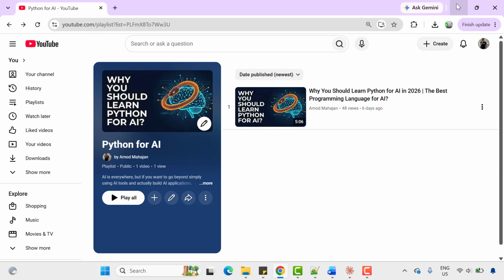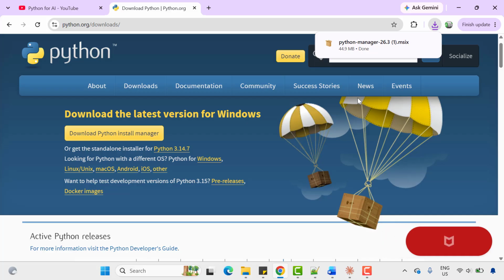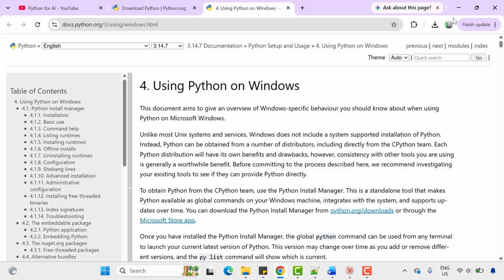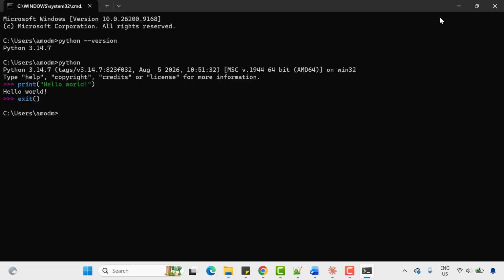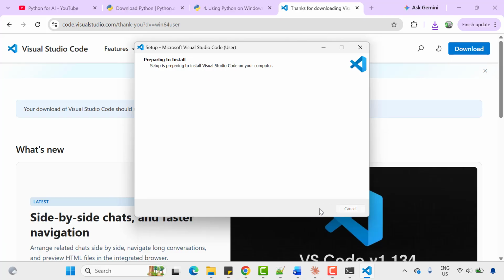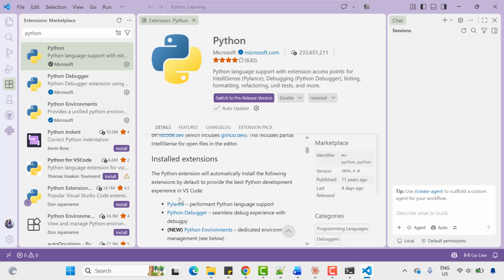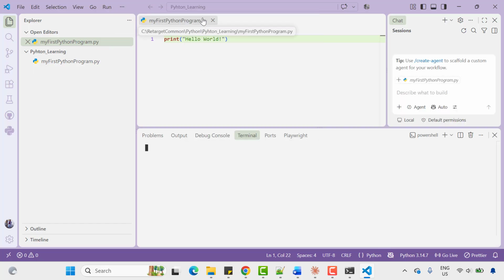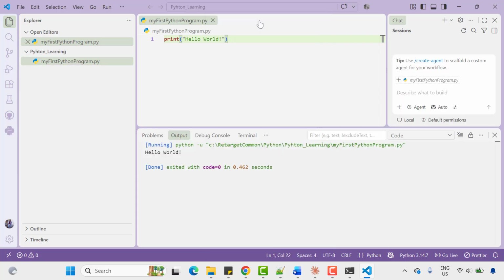How to Install Python on Windows & Run Your First Python Program in VS Code | Step-by-Step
Learn how to install Python on Windows 11 and run your very first Python program using Visual Studio Code — step by step!

In this beginner-friendly tutorial, you will learn:

How to install and set up Visual Studio Code
How to create your first Python program
How to run print("Hello World") in VS Code
How to run Python directly from the terminal

This video is perfect for Python beginners, software testers, QA engineers, automation testers, and anyone starting their programming journey.